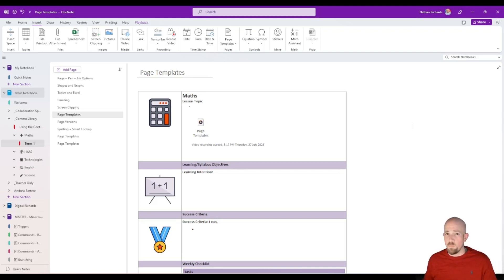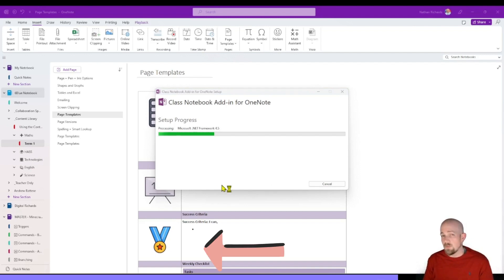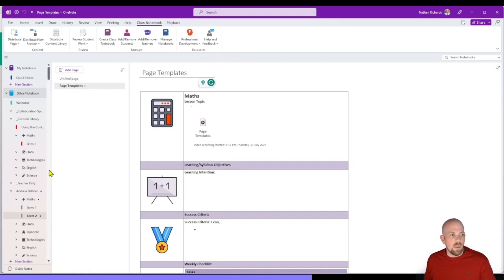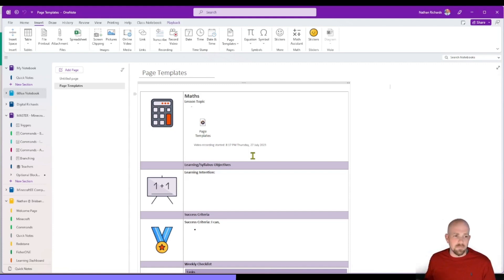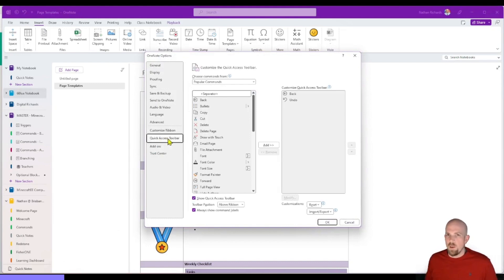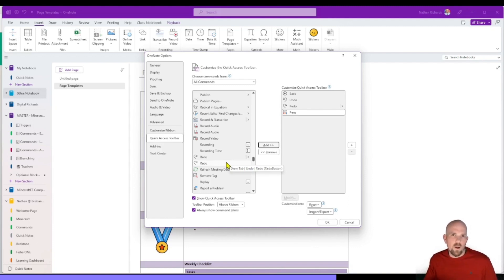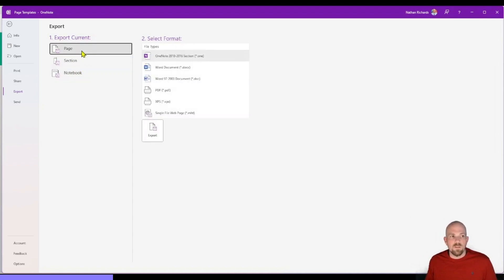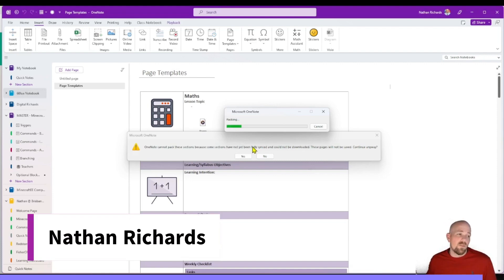Top 5 Tips for the new OneNote Part 3 - Everything OneNote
In this episode, we'll explore five essential tips that are guaranteed to enhance your OneNote experience:

0:20 Class Notebook Add-In
1:46 Distributing Content:
3:08 Video Recordings:
4:53 Quick Access Tabs:
7:22 Exporting a OneNote: